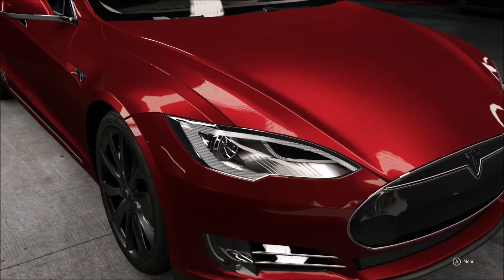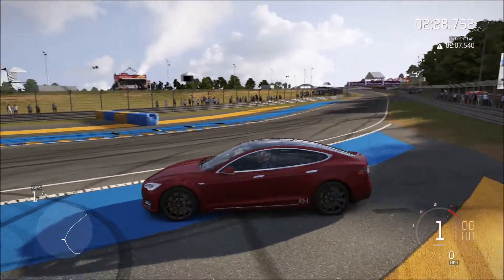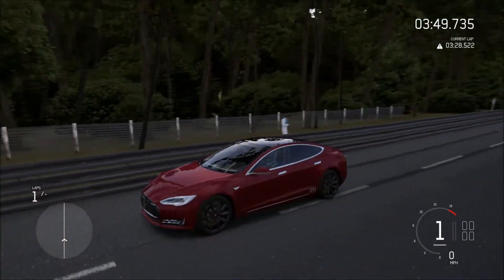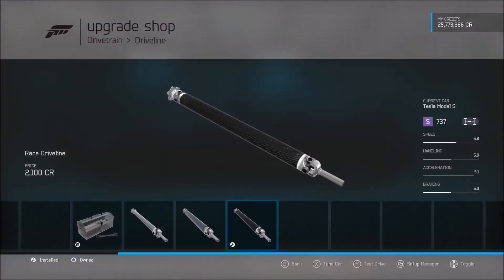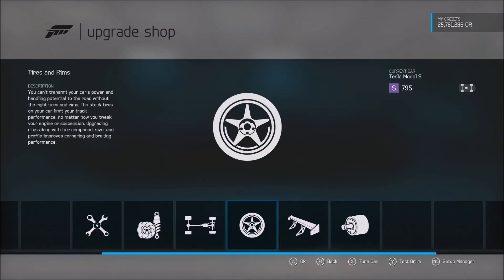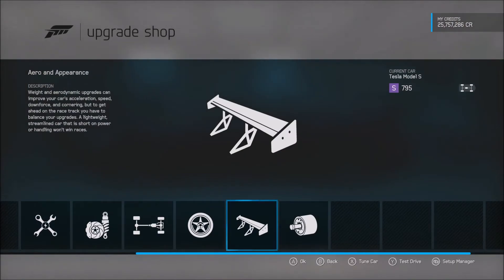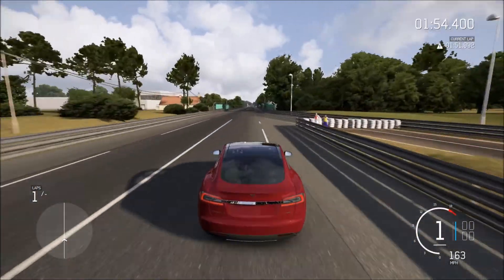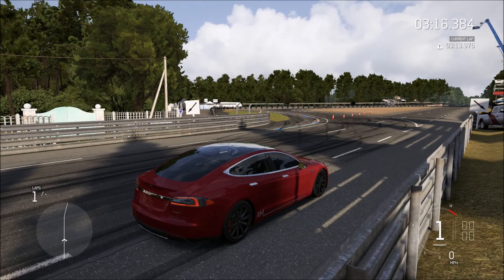We Are Back!! Forza 6 - Tesla Model S Top Speed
Hey guys we are back after being shut down for four weeks because of a broken power supply, we are back at it with another Top Speed Build! Today we Build the 2015 Tesla Model S P85D!